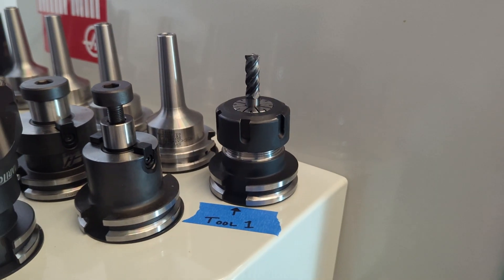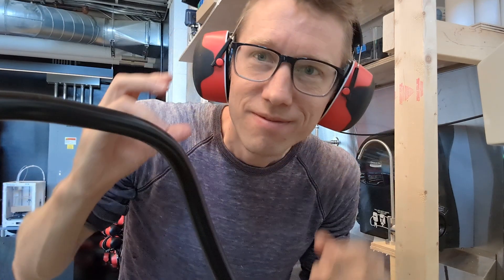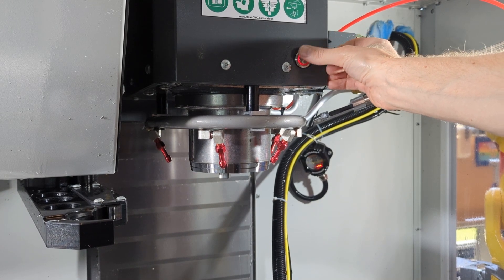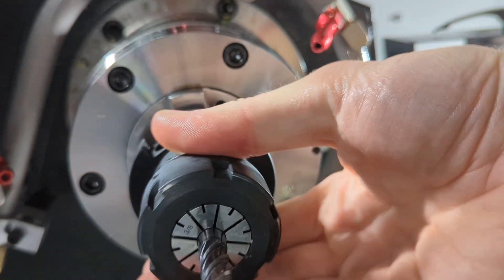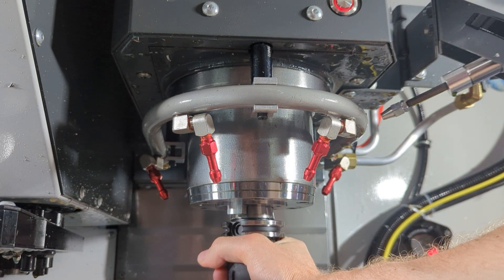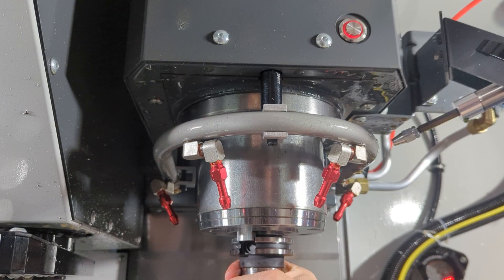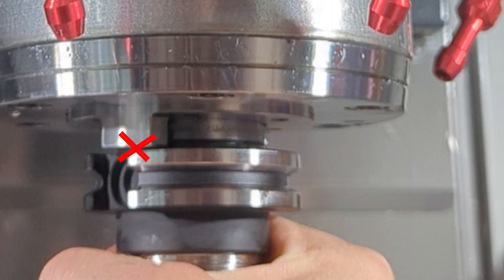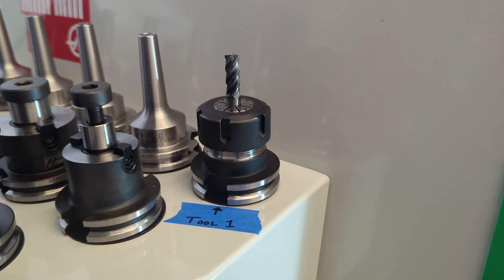Haas CNC Super MiniMill (1.6 Loading Tools)